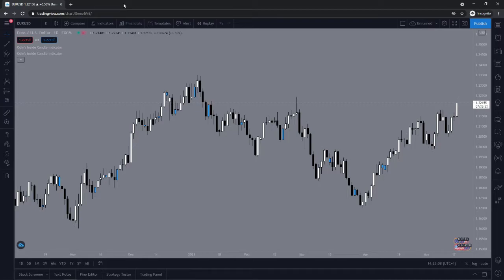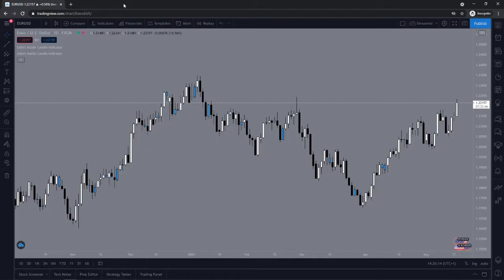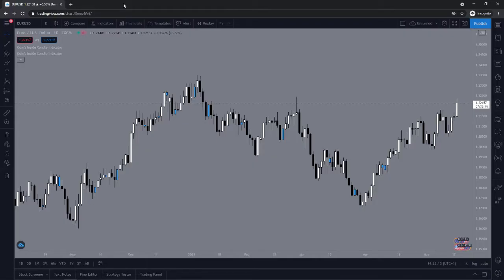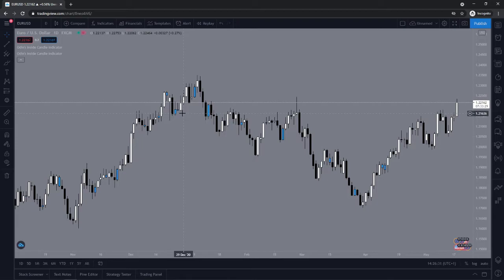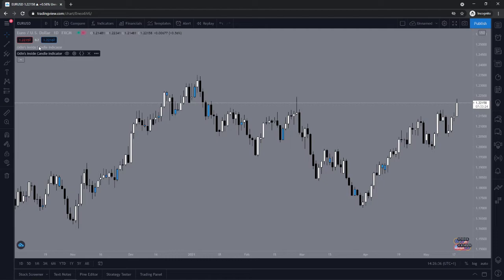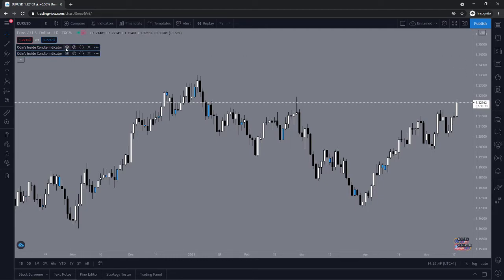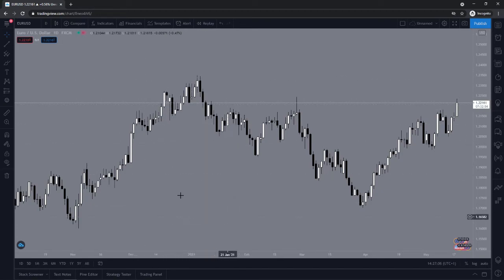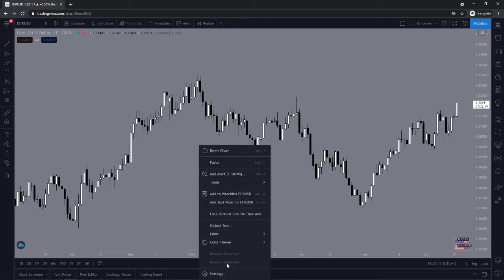How to Remove Indicators on Tradingview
In this video, I show you how to remove indicators on Tradingview.

Steps to remove indicators on Tradingview:

1. go to Tradingview
2. open a chart
3. right click anywhere and select remove indicators
4. or click x in top left on the indicator
5. done!